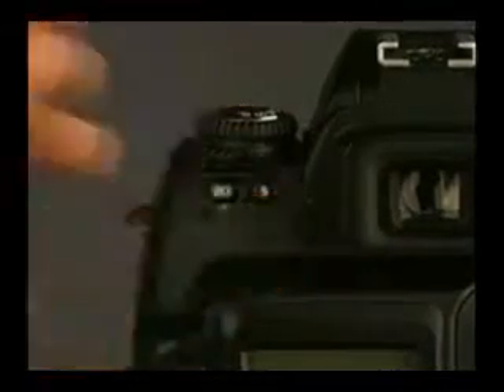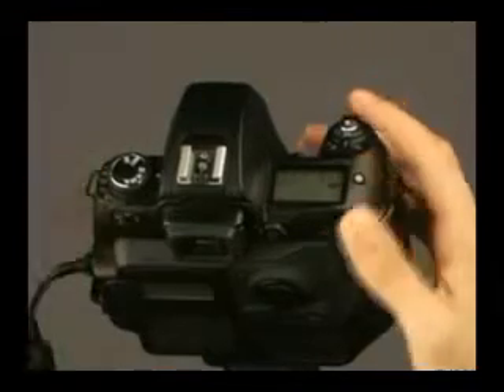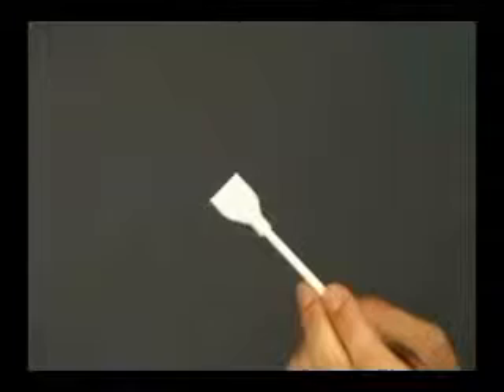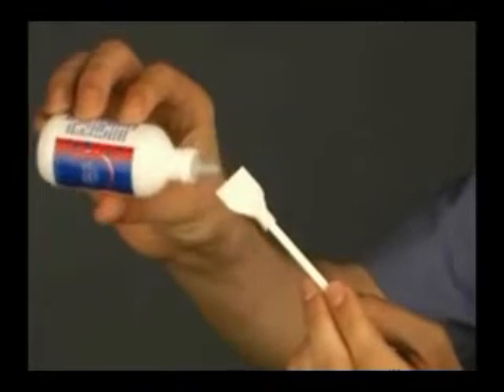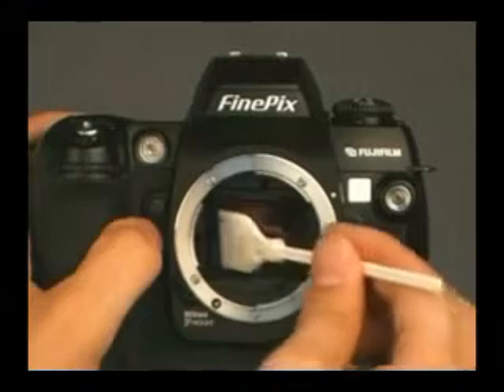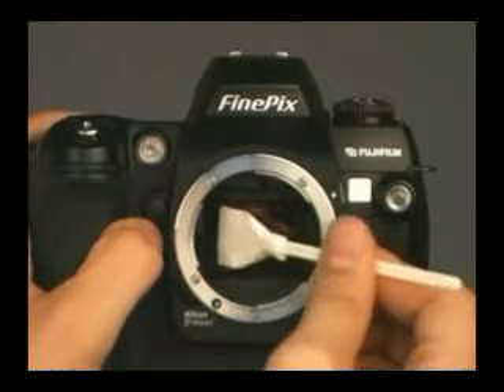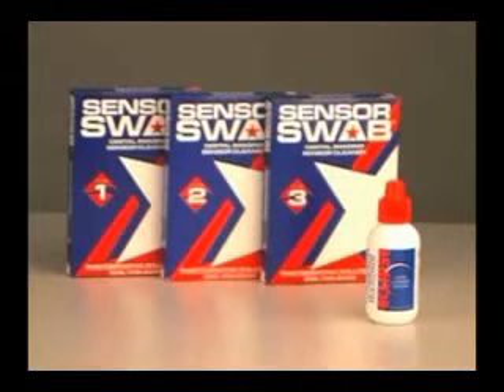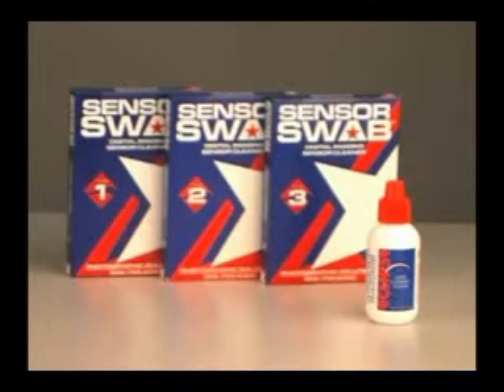How to Clean the Digital Sensor on a Fuji S3.flv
) save you up to 50% in amazon.

canon touch screen digital camera，
casio digital cameras，
top rated digital cameras，
digital camera prices，
best digital camera brands，
reviews digital cameras，
digital camera reviews consumer reports，
cheap digital cameras under 50，
best small digital cameras，
digital cameras for cheap，
deals on digital cameras，
best price digital camera，
reviews for digital cameras，
digital camera recommendations
canon powershot digital cameras
digital camera best price
what s the best digital camera
great digital cameras
compare digital slr cameras
cheap underwater digital camera
best prices on digital cameras
cheap waterproof digital camera
rating digital cameras
disposable waterproof digital camera